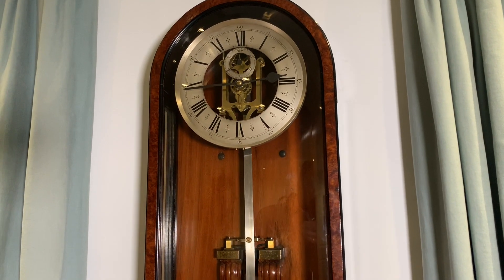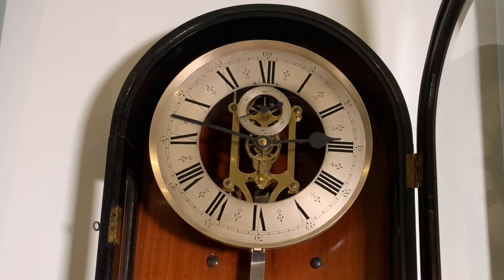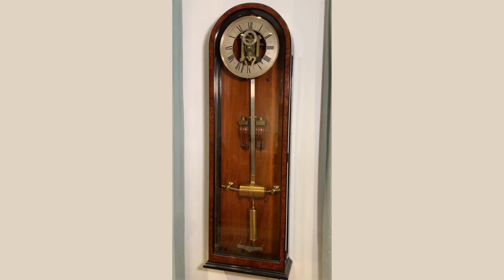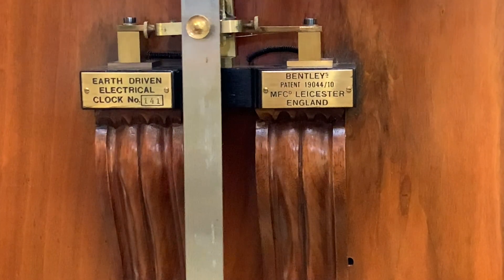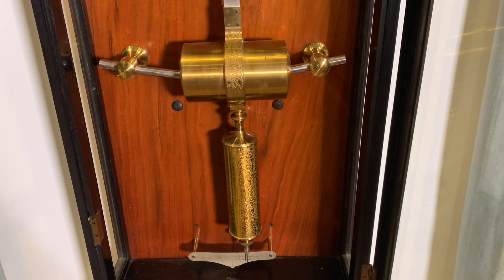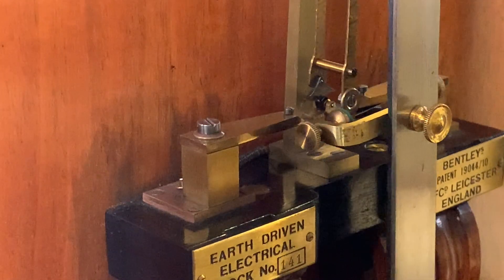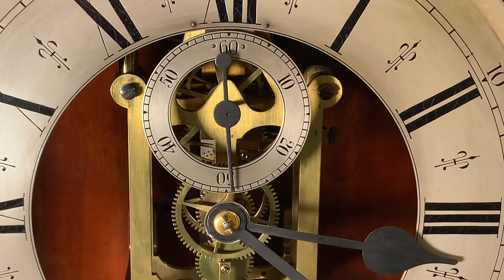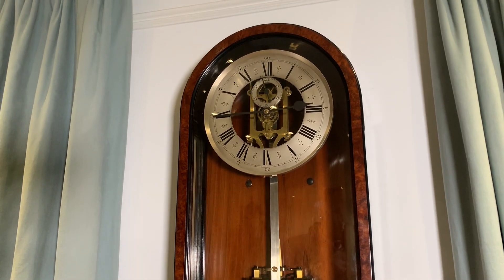Electric clock wall regulator by Percival Bentley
This wonderful clock is a very rare Electro mechanical wall regulator by Percival Bentley. It was made in England in about 1910 and it was originally powered by 'the earth'!

Percival Bentley set up his clockmaking workshops in Burton-on-Trent in 1902, and he was one of only a tiny handful of clockmakers in the world specialising in electrical horology which was still very much in its infancy.

Normally these early electric clocks have fairly crude cases, but this example has a magnificent arched case which is veneered in burr walnut and mahogany. Originally this clock literally ran off zinc & carbon electrodes dug into the earth, but it’s now able to run off mains electricity. The metronomic swing of the pendulum over the curved magnet on the backboard has the most wonderful mesmeric effect.

For an horologist this is a very interesting clock because it was made when interest in electric clockmaking was in its infancy and this electric clock is of the very highest quality.

Being made in about 1910 this is officially an antique clock, but when viewing the mechanism it feels quite 'modern'.